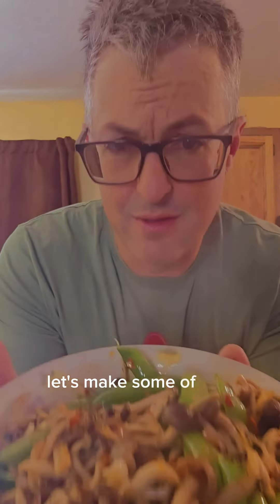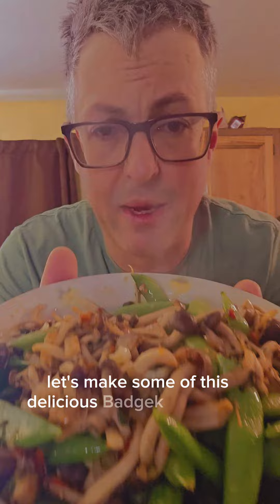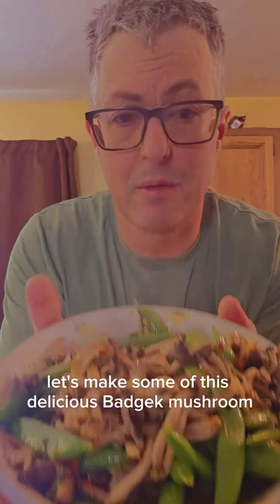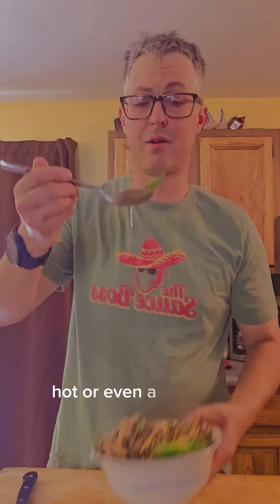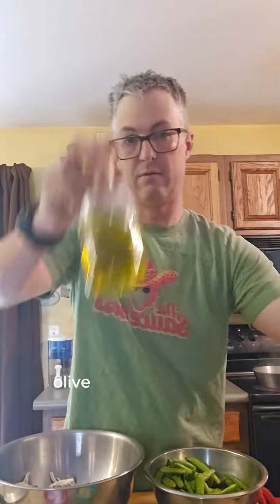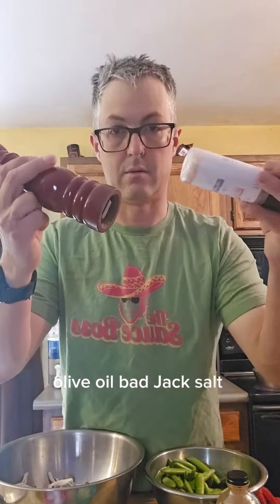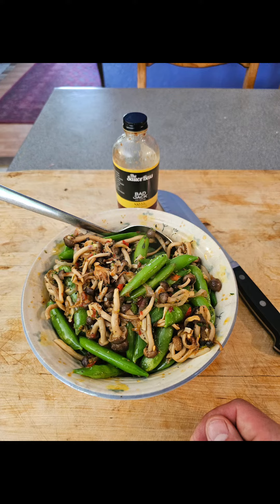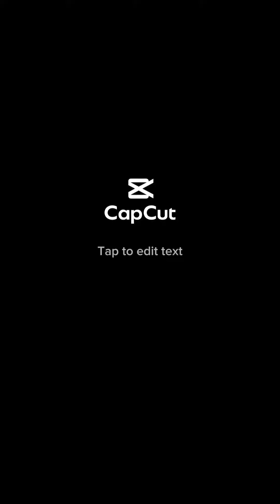Badjack snap pea &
A delicious snap pea and mushroom stir fry we have just fallen in love with this last week. Super quick and simple for summer time bbq and meals.

2# sugar snap peas, blanched & shocked
2# mushrooms, cleaned and cut into bite size peices
1 ea shallot, thinly sliced
4 ea garlic cloves, thinly sliced
5 sprigs of thyme, minced
4 oz badjack hot sauce
2 oz extra virgin olive oil

1. Sauté the mushroom in a hot pan until fragrant & golden brown.
2. Add in garlic & shallots. Sauté until soft & fragrant .
3. Add in the blanched snap peas & thyme.
4. Add in the badjack. Bring to a simmer, check season and make sure everything is hot and tasty. Then serve and enjoy